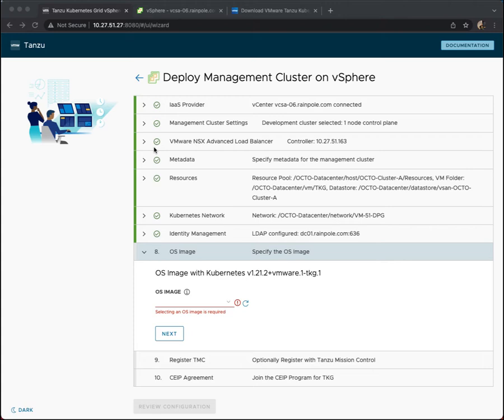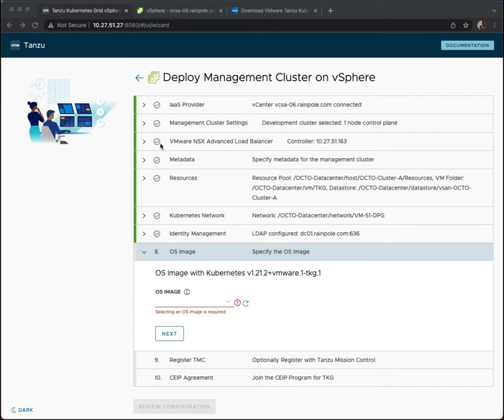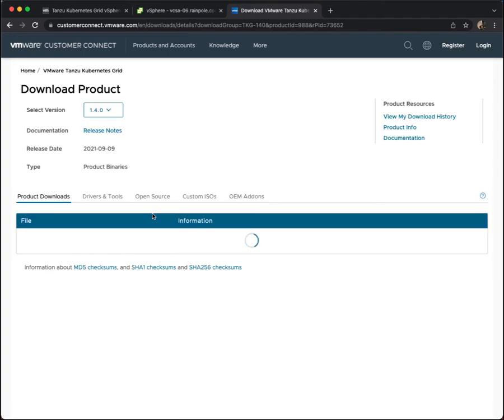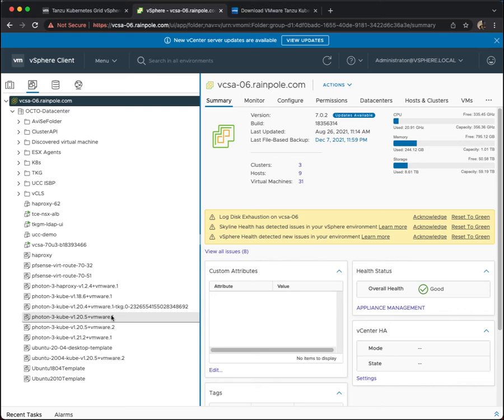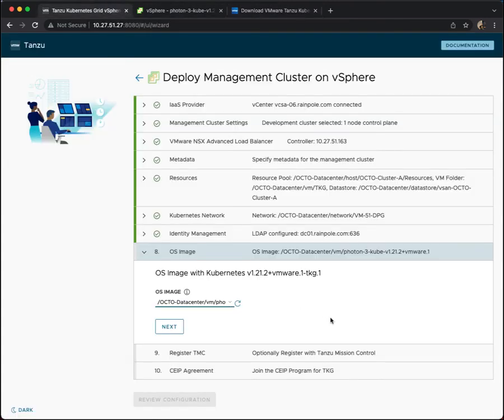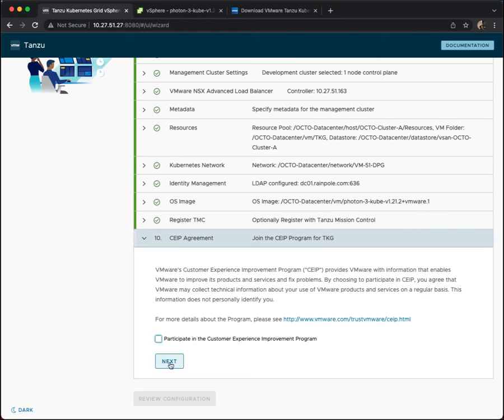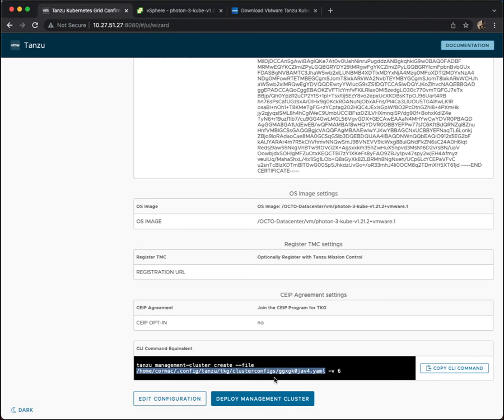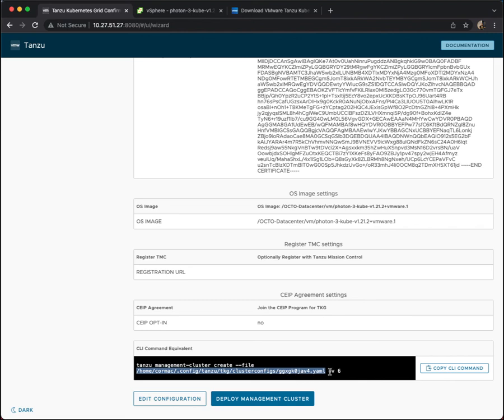Tanzu Management Cluster Create 101 (6 of 6) - OS Image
TKG Demo 6 of 6 - Building a TKG Management Cluster on vSphere from the UI. In this final demo, we will look at how to select an OS Image, where to download it from, and where they live on vSphere as templates. This OS Image is used to build the TKG control plane and worker nodes in the management cluster. We will finish off with a discussion around where the final configuration file lives on your desktop, and what else it can be used for.